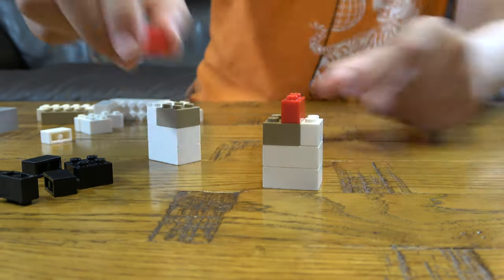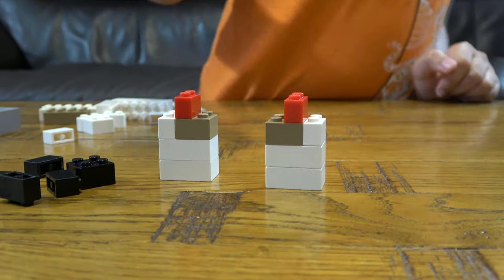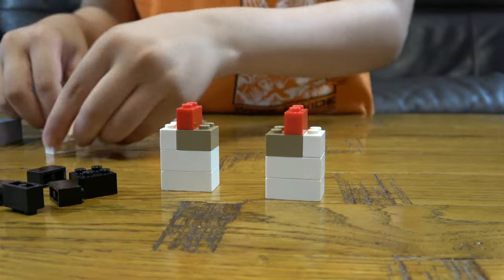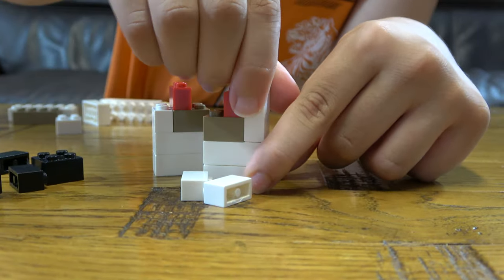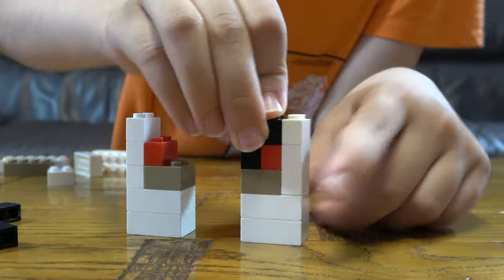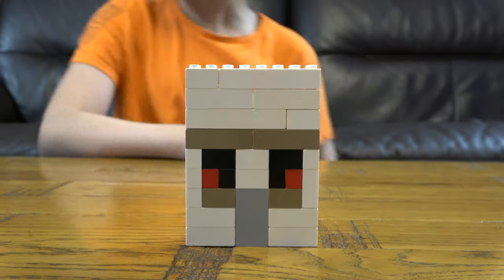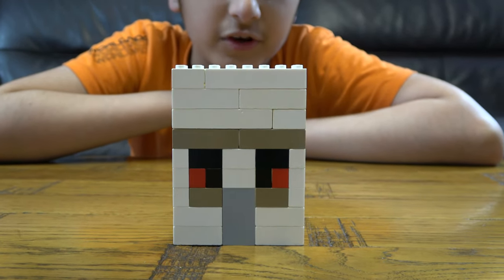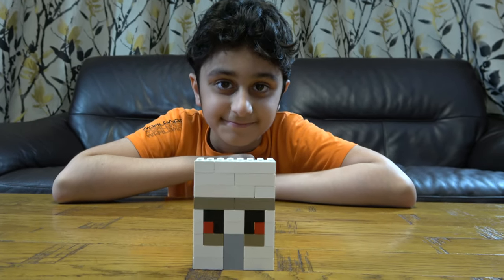Building a Lego Minecraft Iron Golem Head in 4K